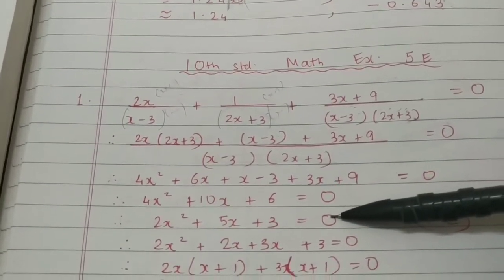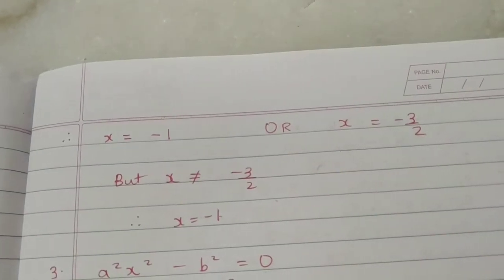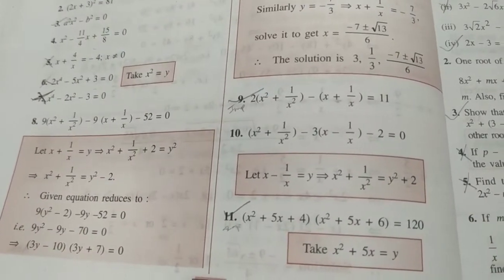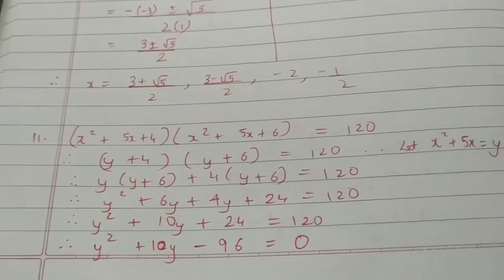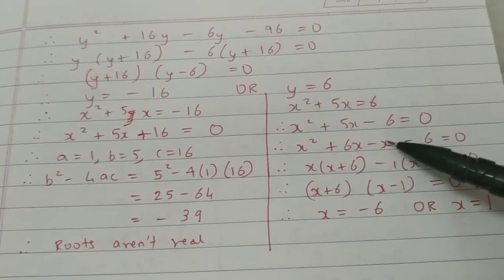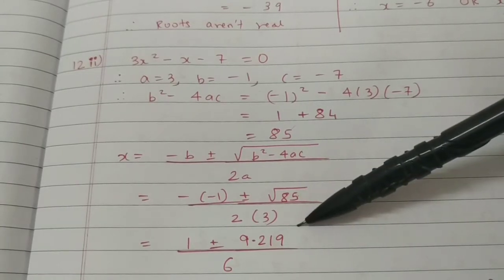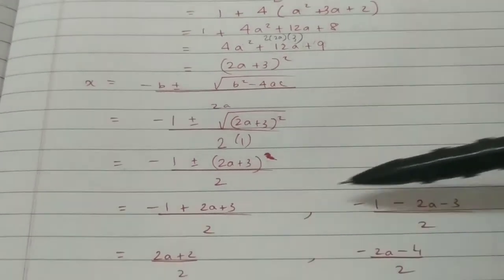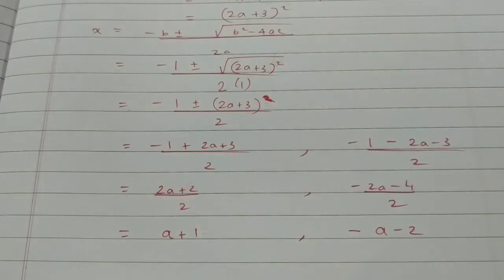QUADRATIC EQUATIONS: MISCELLANEOUS (10th std. ICSE Math ch. 5E, 5F)